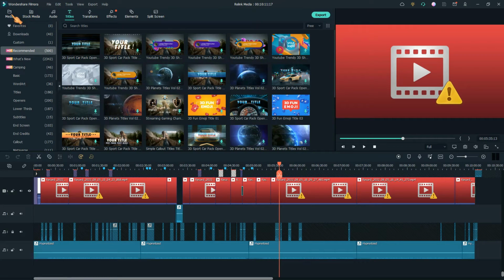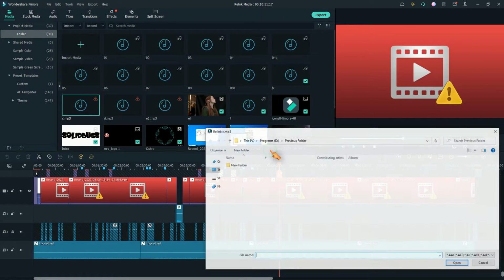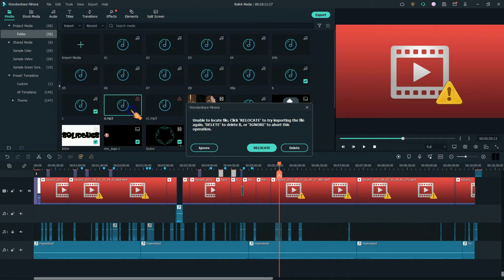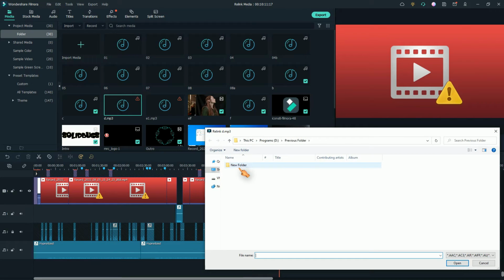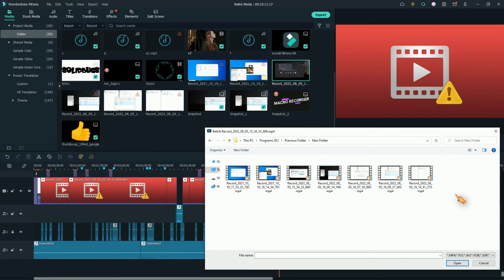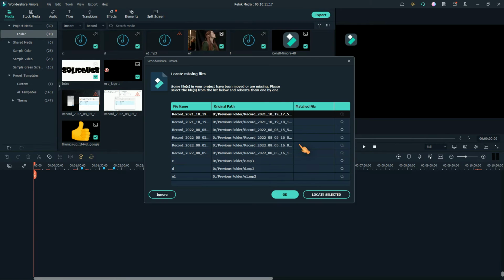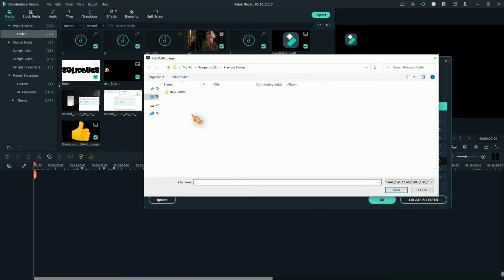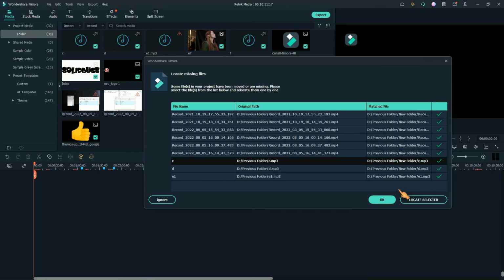How To Relink Media in Filmora 11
Learn how to relink media in Filmora. Easy step by step tutorial.